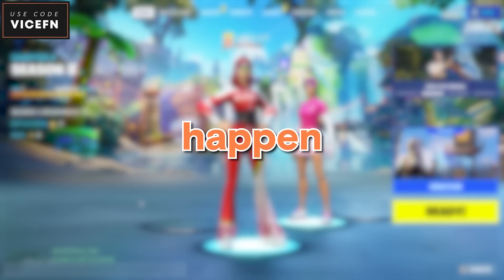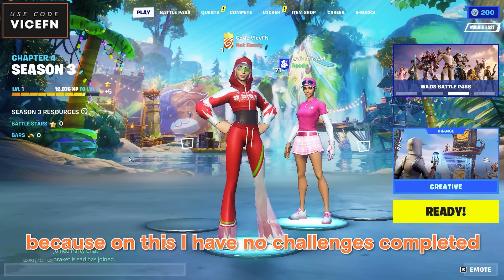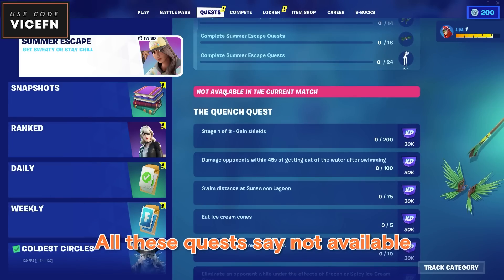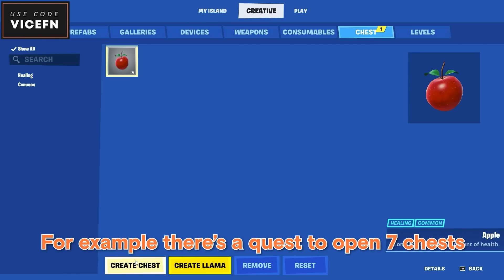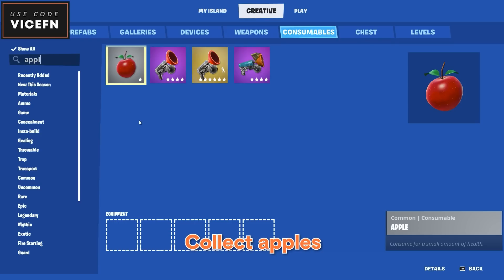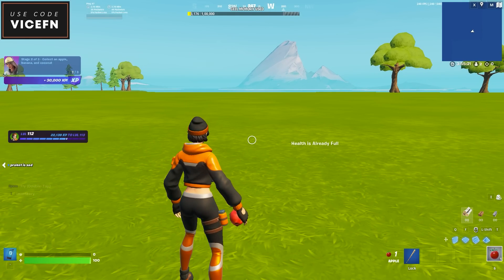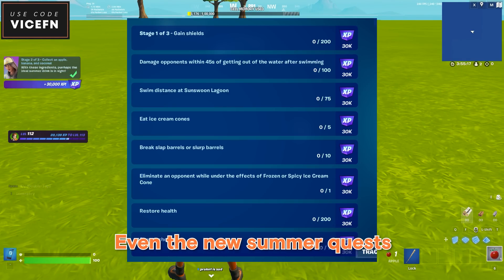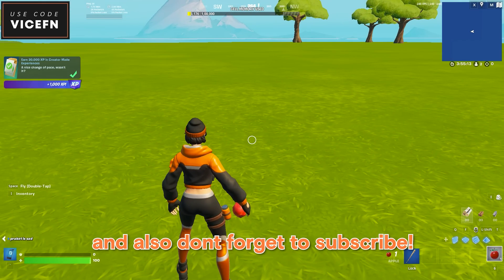Get 500000 XP before it's patched 😱